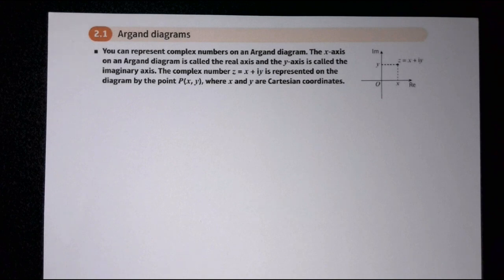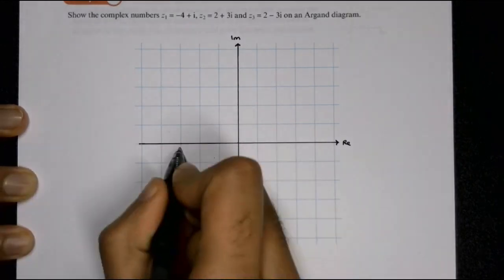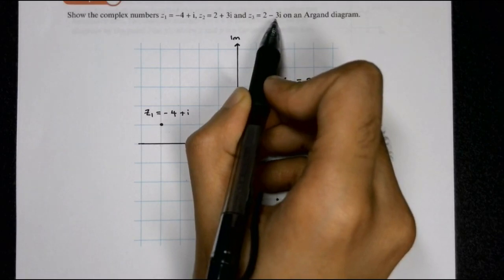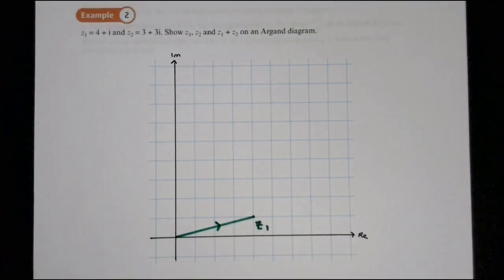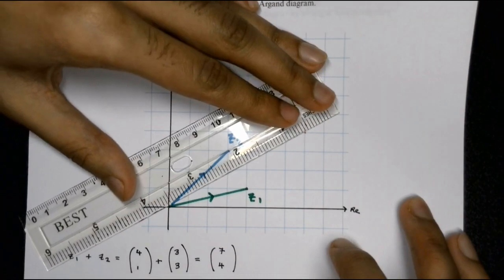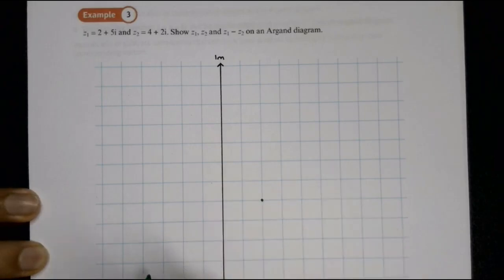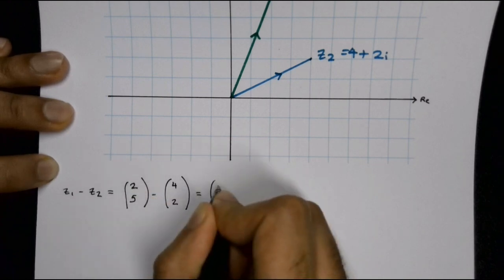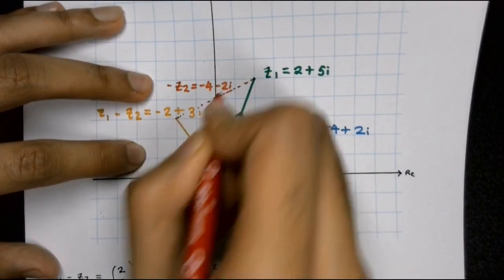2.1 Argand diagrams